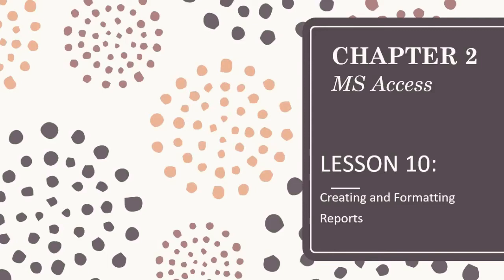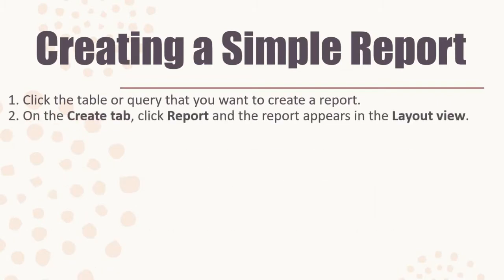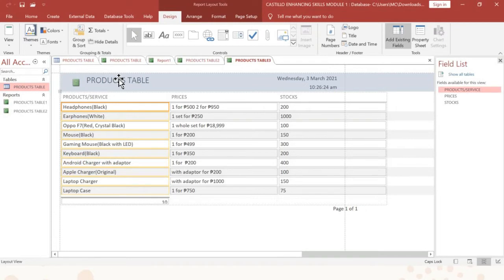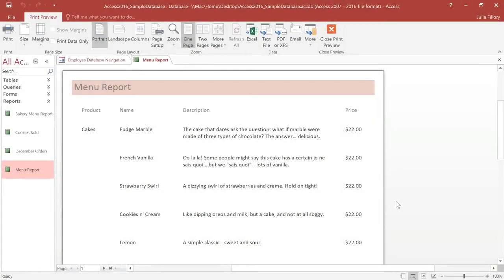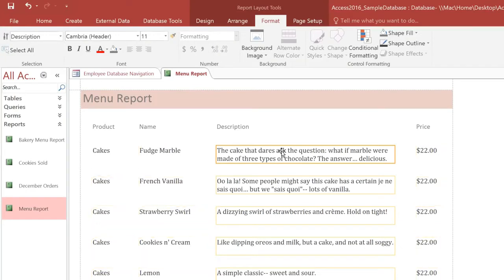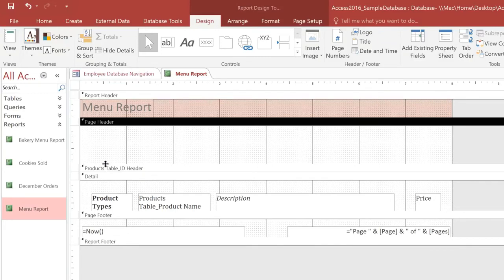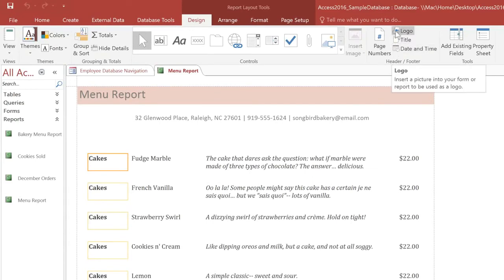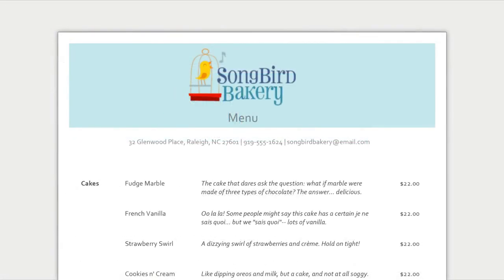CREATING AND FORMATTING REPORTS BY: MS LORENA DE GUZMAN